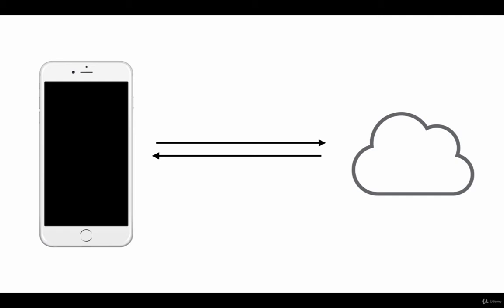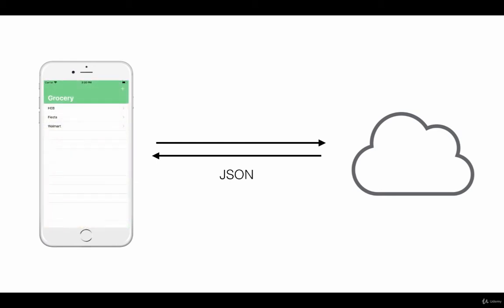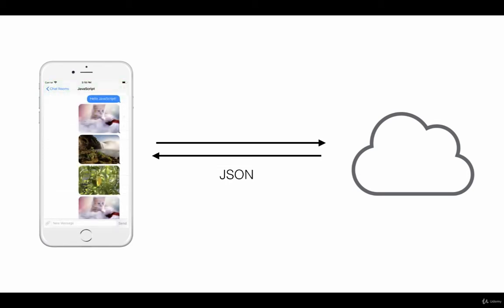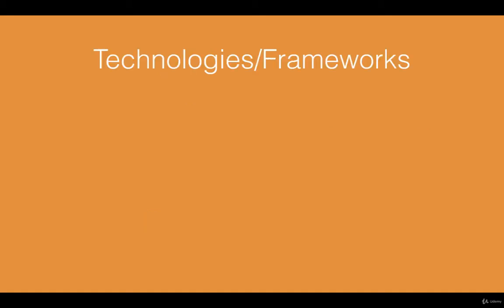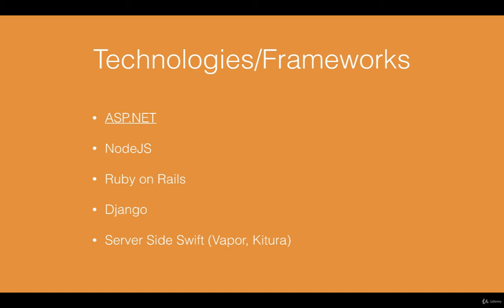Mastering Firebase for iOS Using Swift Language : What are Dynamic Apps?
Mastering Firebase for iOS Using Swift Language
Learn to integrate Firebase with your iOS apps by building real world projects!